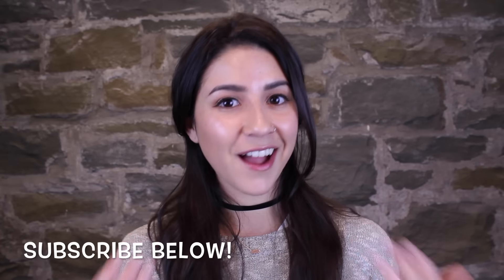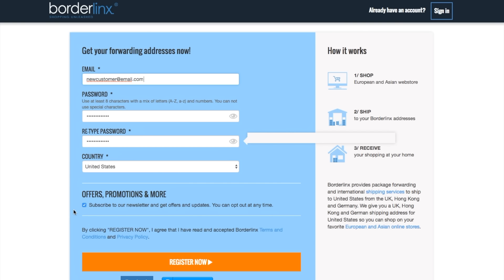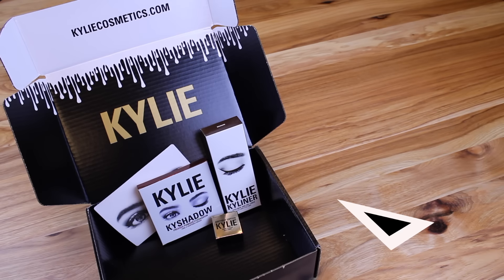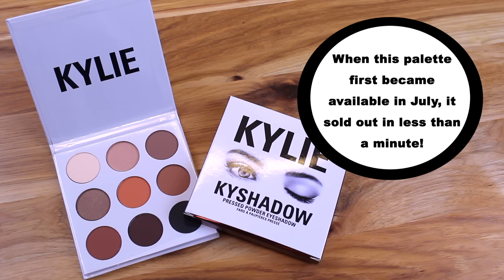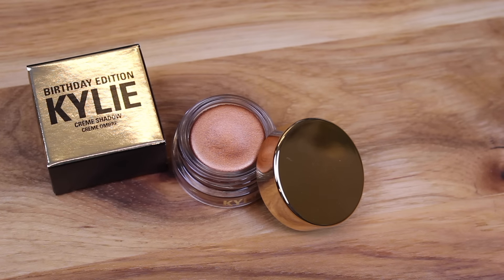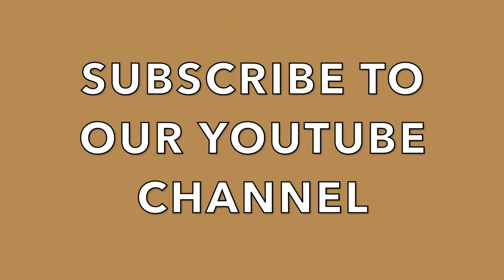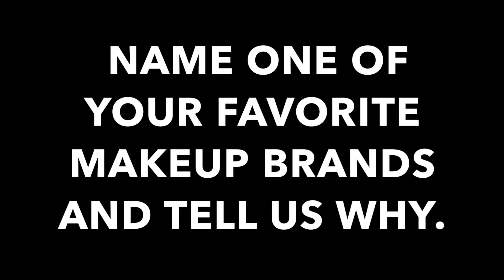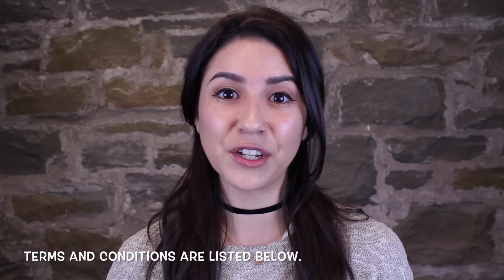Kylie Cosmetics Giveaway - CLOSED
BUY KYLIE COSMETICS WITH BORDERLINX

Get around shipping restrictions once and for all. When an online retailer doesn't ship to your country, just use Borderlinx. to instantly get your own international forwarding addresses to use with online retailers.

Ordering Kylie Cosmetics with Borderlinx is super easy. Here’s how to do it.
HOW TO ENTER OUR CONTEST

Our contest is now closed! Thank you to everyone who entered. We will contact the winner very soon.

CONTEST RULES

This contest is a game of skill. Chance does not play a part in determining the winners. Winners will be selected based on the criteria below.

PRIZE
The winner will receive one (1) The Bronze Palette Kyshadow, one (1) Brown Kyliner Kit, and one (1) Crème Eyeshadow from the Kylie Birthday Collection.

ELIGIBILITY

To be eligible, you must be at least 18 years of age. Consent that, if you are a winner, Borderlinx may publish your first name, your country of residence, and your winning entry (that may include the Borderlinx website, and social media).

CONTEST PERIOD

The contest will open on October 26, 2016 and close at 10:00 p.m. on November 28, 2016. Times are stated as Pacific Time Zone  (PT). Entries received after the close of the contest period will not be considered.

SELECTION OF WINNER

One winner will be selected on the basis of the most unique, creative and interesting written statement, as judged by a panel of three (3) Borderlinx marketing representatives.

NOTIFICATION TO THE WINNER

One winner will be selected. Borderlinx reserves the right not to award a prize if there are no entries that meet the criteria. If your name is selected as the winner and you do not respond to the notification message within 24 hours, we will send a second notification. If you do not respond to the second notification within 24 hours, you will forfeit the prize and we may select another winner. If any notification or prize is undeliverable, the winner may be disqualified and another winner selected.

HOW THE PRIZE WILL BE DELIVERED

The prize will be sent to the winner via the winner’s Borderlinx suite address using DHL Express. All applicable import duties and taxes will be calculated and prepaid by Borderlinx. We will endeavor to ship the prize within 14 days of the date the winner responds to the notification and provides any information we request, but the delivery time is not guaranteed.

NO SUBSTITUTIONS OR WARRANTY

Prizes cannot be transferred, exchanged, or redeemed for cash. Borderlinx does not make any guarantees or warranties regarding the prize including, without limitation, such prize's quality or fitness for a particular purpose.

Your country may have regulations prohibiting contests of this kind; if that is the case, please do not participate in the contest.